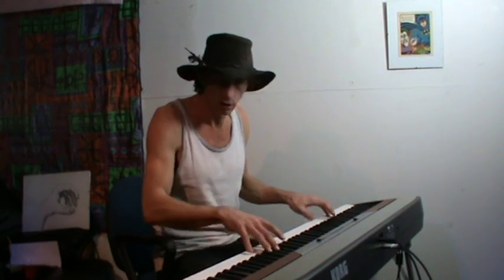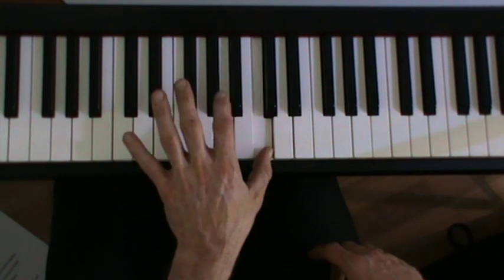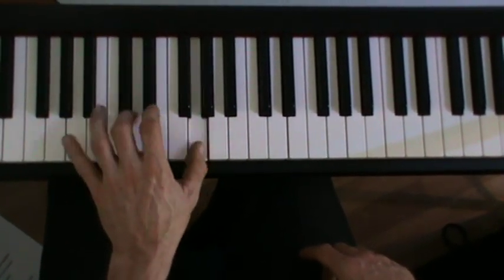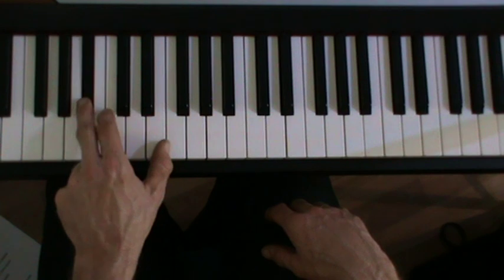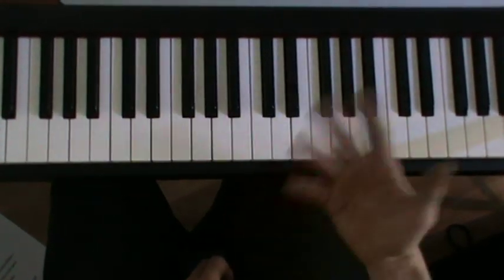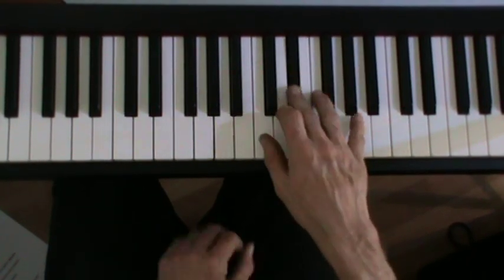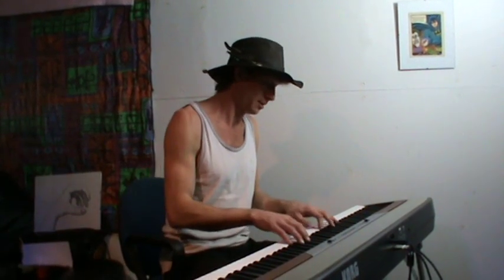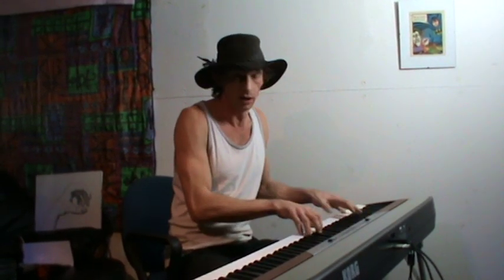How to play piano boogie 4(FREE!): Very simple basic and easy still only 2 chords!!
Part 4 of a very simple and easy to follow piano course in how2 improvise basic piano boogie-woogie and blues. Jason will attempt to deliver 2 FREE lessons each weekend plus live performances of the songs you learn. requests for modern pop tunes would be appreciated. sub like and fave. subs and friends will receive bulletins. Jay